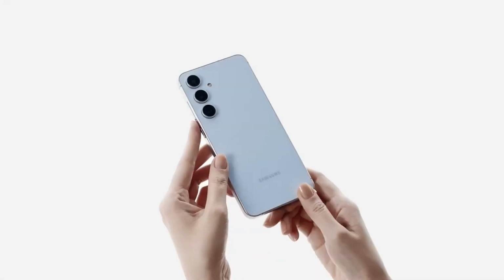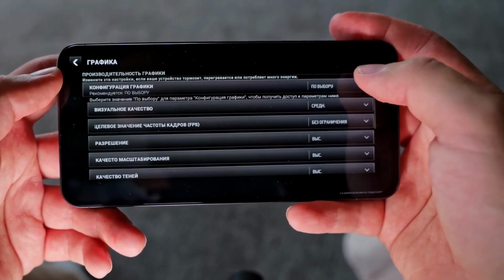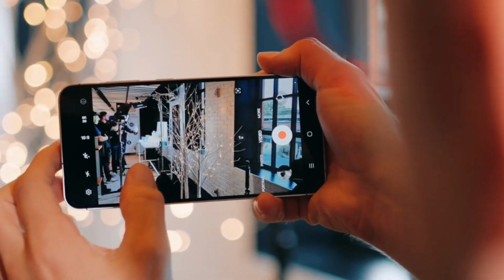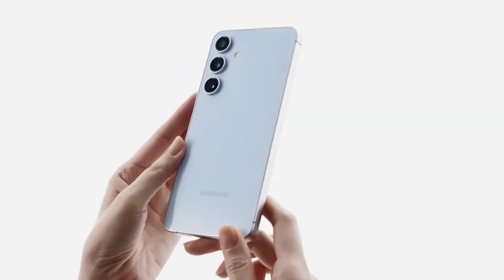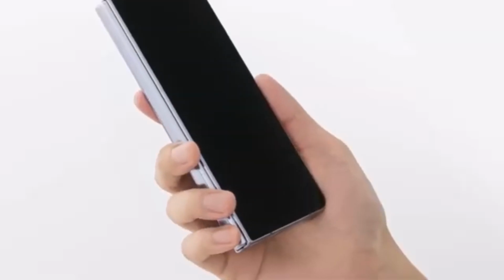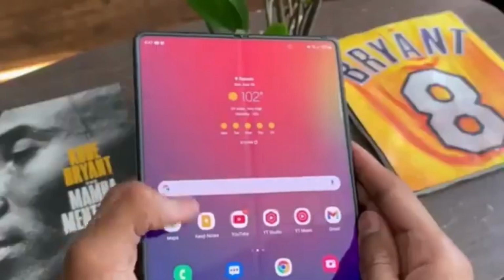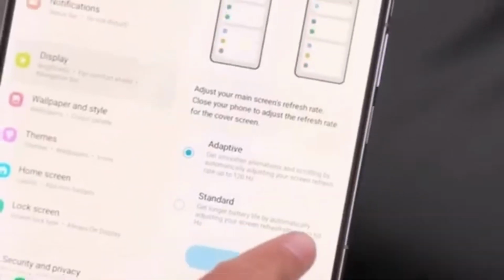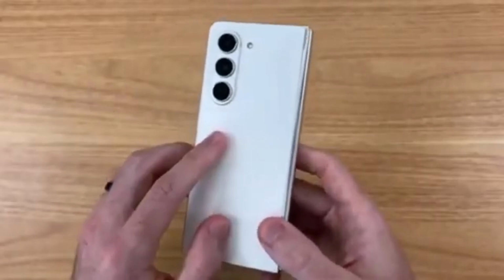Samsung Galaxy S24 FE vs Galaxy S24 - Which One Should You Choose?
In this video, we compare the Samsung Galaxy S24 and the new Galaxy S24 Fan Edition. Discover their key differences, including size, performance, and camera features. Find out which phone is the better choice for you!

PEACE!!